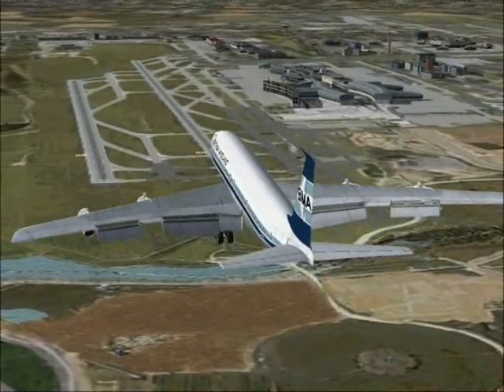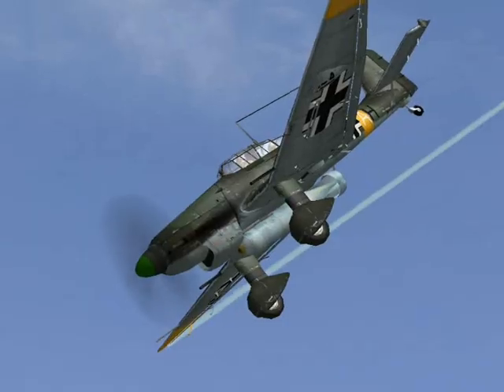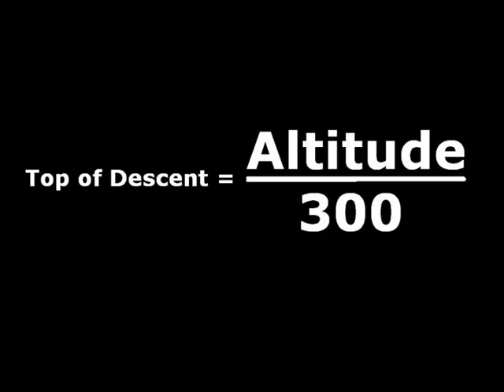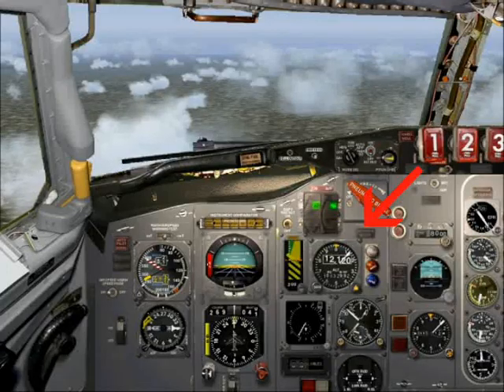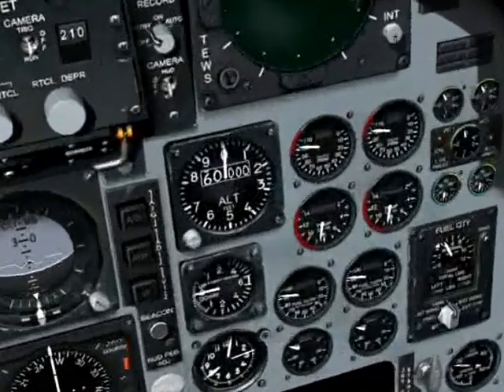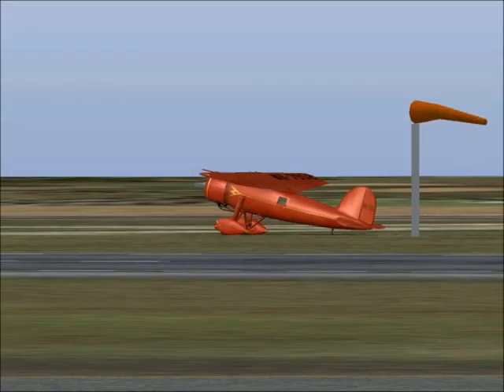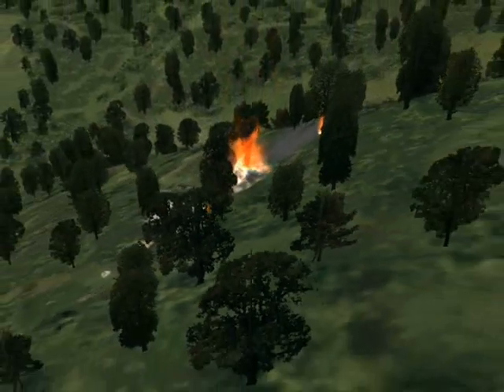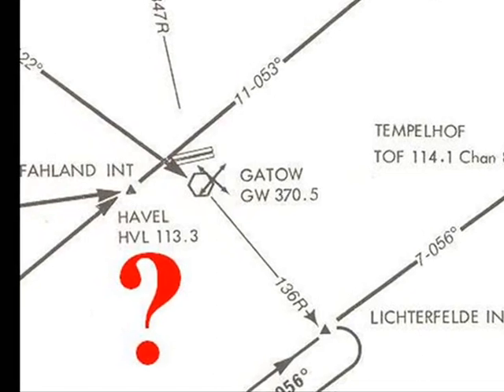Descent Planning Tutorial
Thinking caps on and slide-rules at the ready. You may be asked questions afterwards to test your knowledge of the subject.